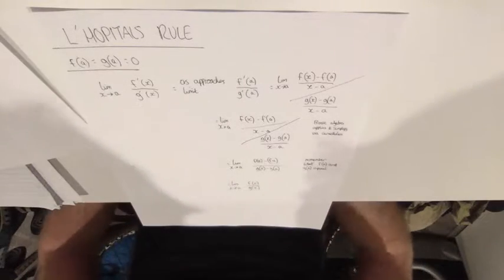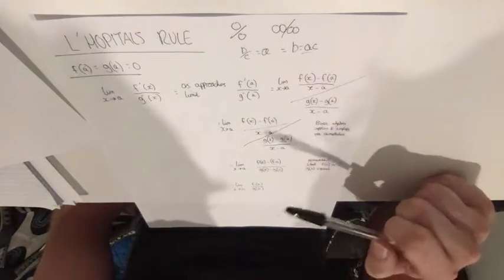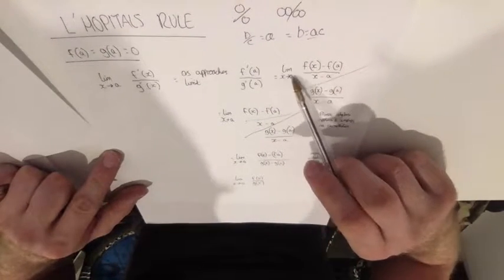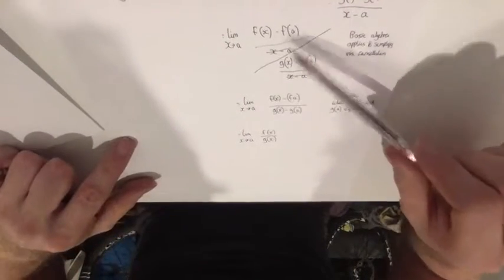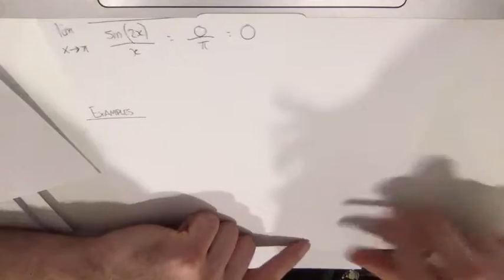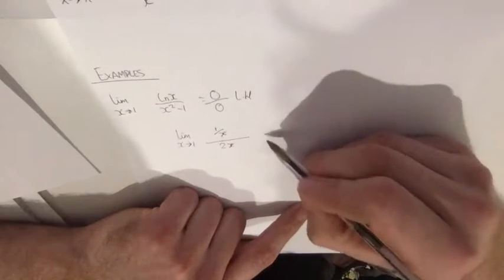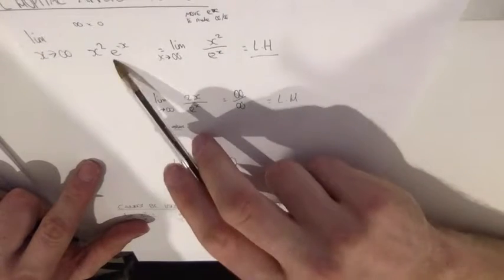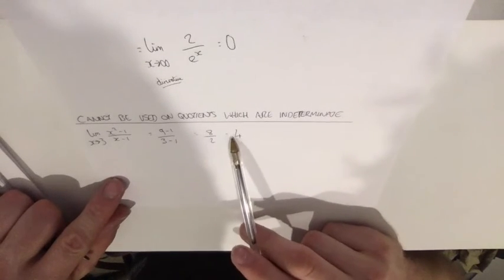SIT194 Presentation 1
SIT 194 Assignment presentation.
Week 4 question 2